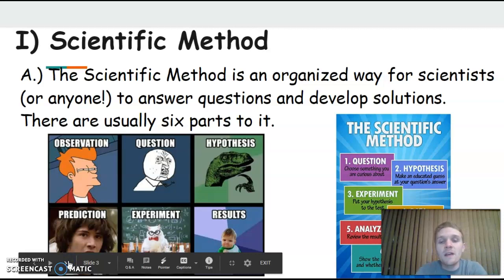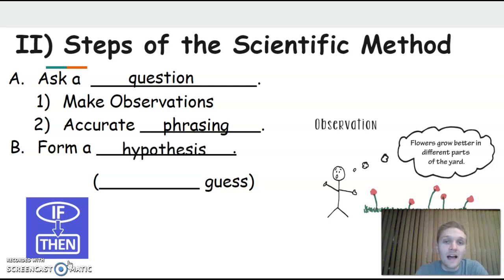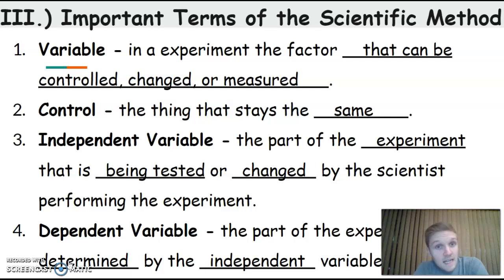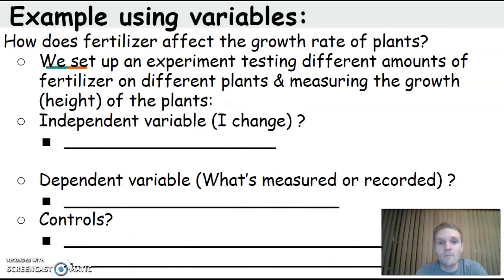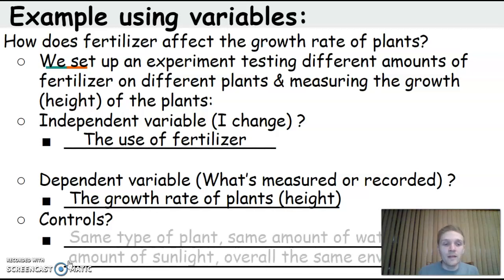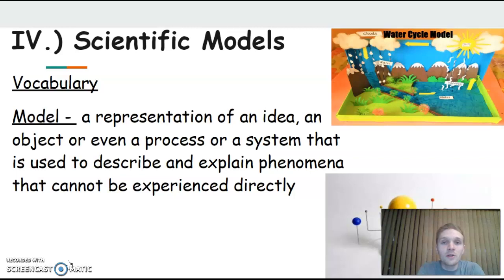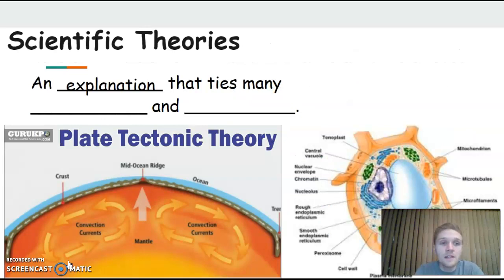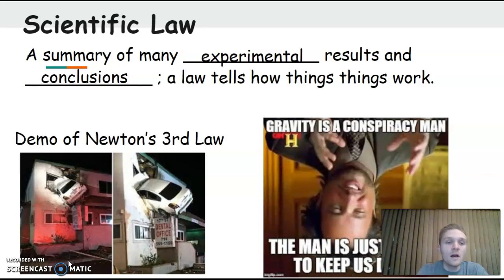Scientific Method Intro